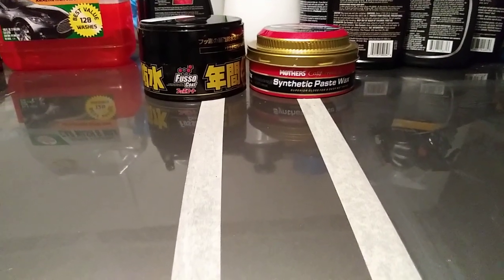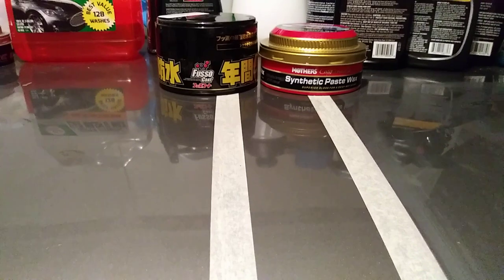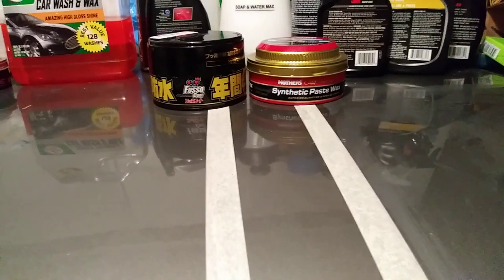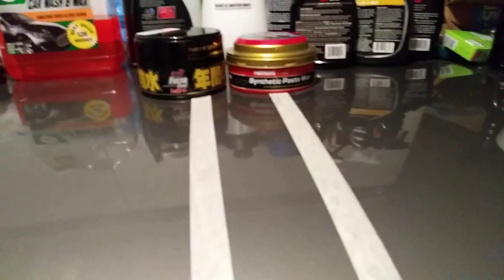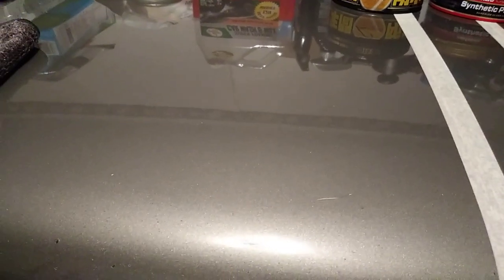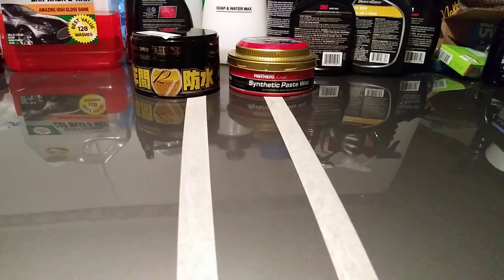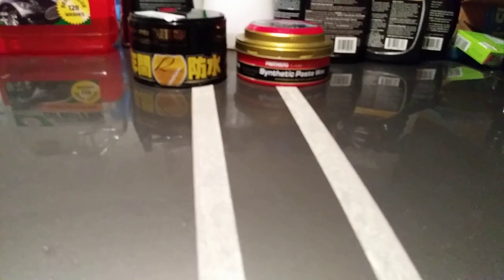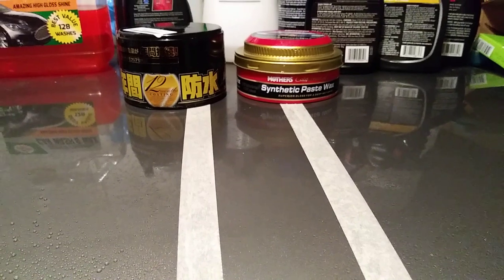Soft99 fusso coat vs mothers synthetic wax